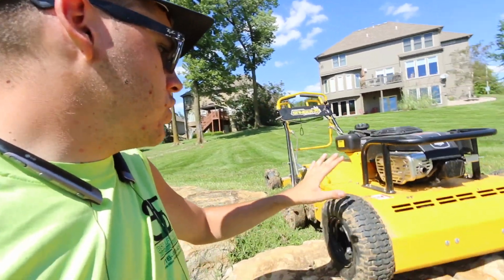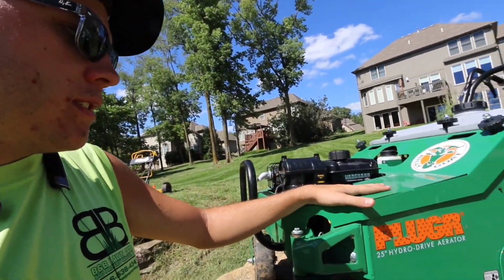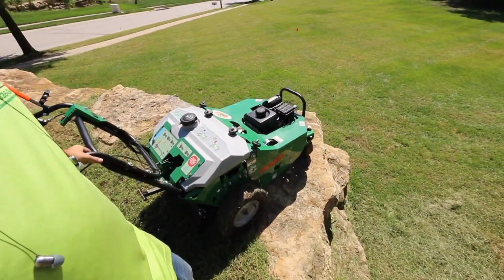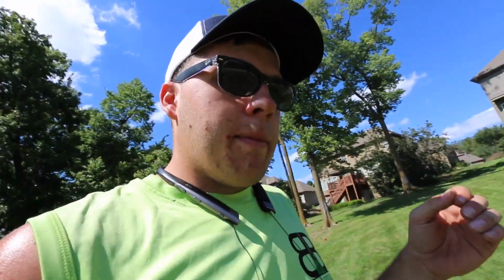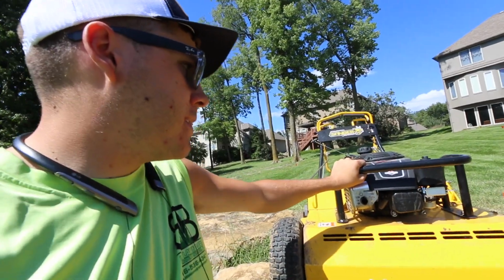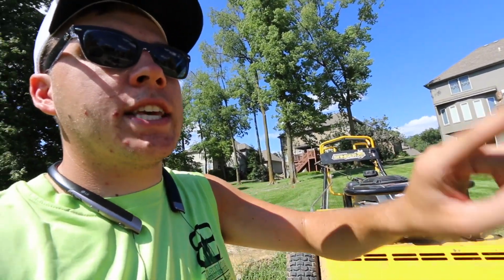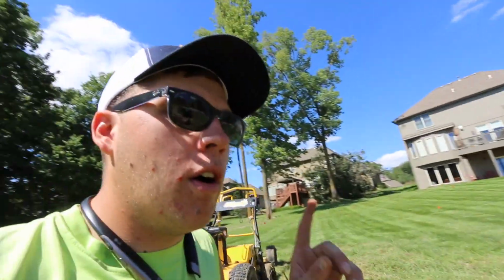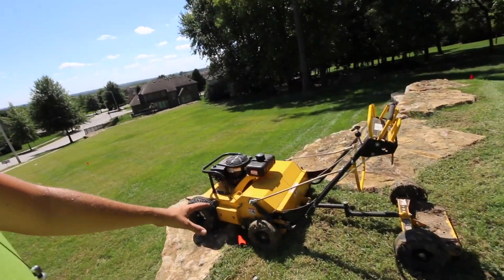How To Make $2500 A Weekend With NO Money In Equipment, Renting VS Buying An Aerator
Today I tell you how you can make money aerating without buying a machine up front! Also cash vs financing machines.

► Facebook: B&B Lawn Care and Property Services, LLC

B & B Lawn Care provides weekly lawn mowing for residential and commercial customers. Striping properties near Kansas City, Liberty and Gladstone in Missouri.
We understand you have a busy lifestyle! When you are a weekly client, you will come home to a well manicured lawn. Not home when we show up? No problem, payments can be made weekly or monthly. We can have you set up FAST, EASY and have your property in tip top shape!

Commercial Equipment:
Scag
John Deere
Ventrac
Wright Stander
Stihl Trimmer
Echo Power Equipment

Some Of The Topics We Talk About:
-How to name your company?
-How to grow your social media?
-How to bid a property?
-Cannon 70D
-How we are going to grow in 2016?
-New truck?
-How to grow my company?
-How to get more clients?
-How To Reach Your Goals
-Drones
-Videography
-Lawn Care
-Lawn Care In Kansas City
-Landscaping
-Mulch

Other Great Channels:
Geek To Freak Fitness, The Lawn Care Nut, Gary Vaynerchuck, The Landscaping Employee Trap, Top Notch Lawn Care, Ring Lawn Care, Roman Atwood, Casey Neistat, The Pond Digger, JIT Supply, Grant Cardone

Are you looking for Lawn Care in Kansas City? Call B&B!
We Always Try To Mix Videography, Business and Entertainment Together!